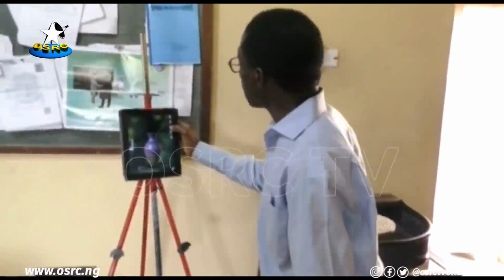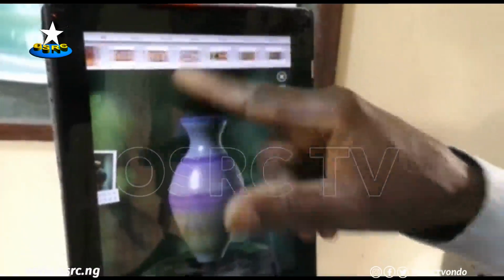OSRC TV || ARTMOSPHERE || Applied Arts and Technology || Sola Bada (Lecturer, artist and fabricator)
Programme features an artist who is also a metal fabricator. The artist explains and uses his creativity to highlight the relationship between art and technology.